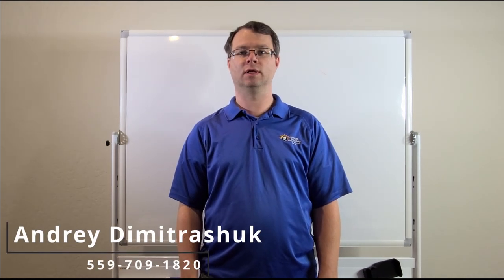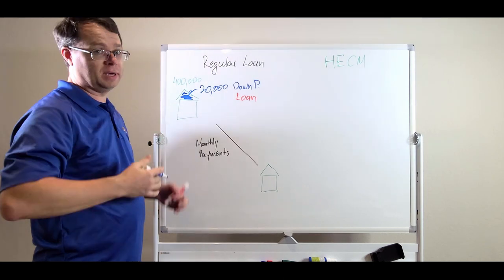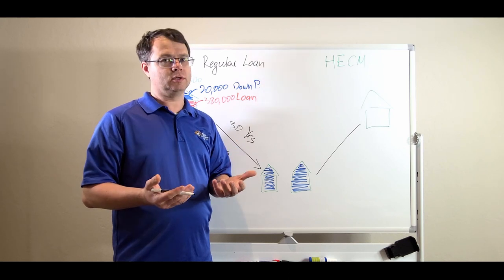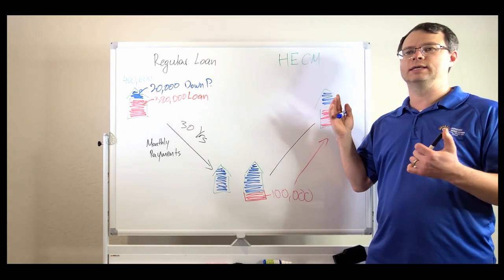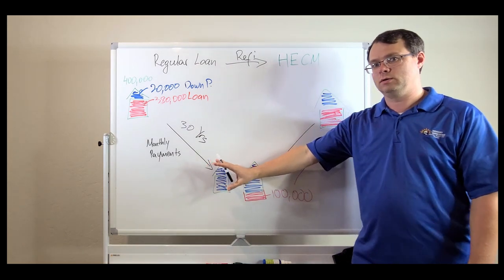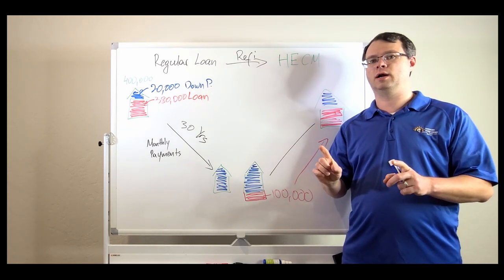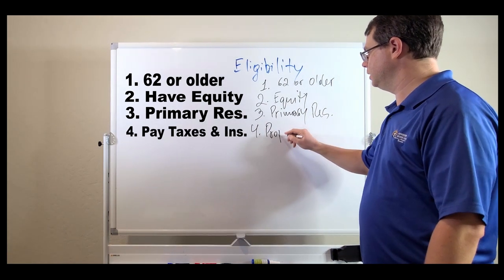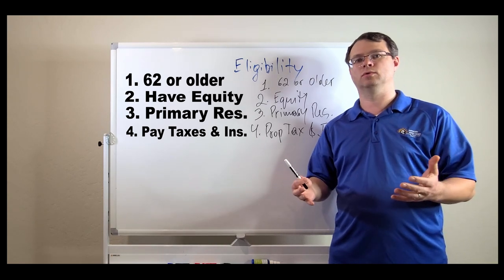How to Save your house from Foreclosure as a Senior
This video describes a process of saving a house from being foreclosed and allowing a Senior stay in it without making a mortgage payment.

Andrey Dimitrashuk
Loan Officer NMLS# 1583893, CalDRE# 02070049